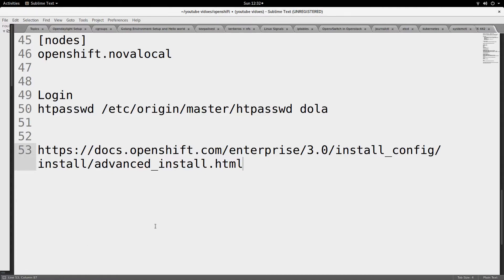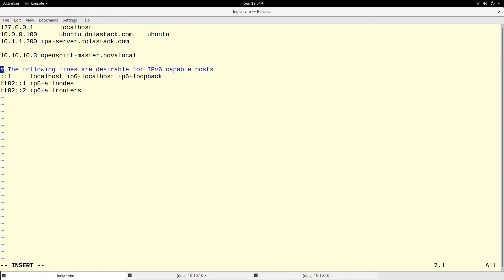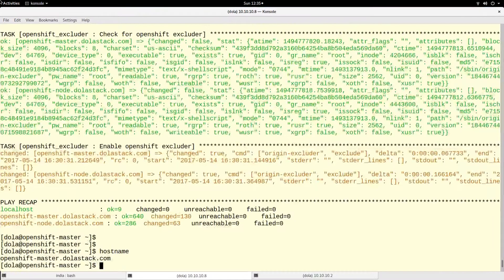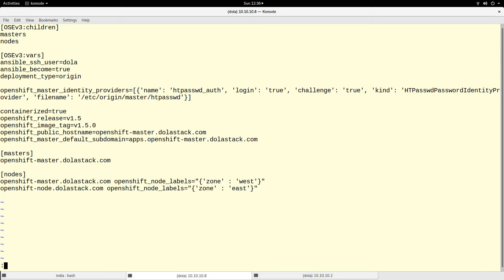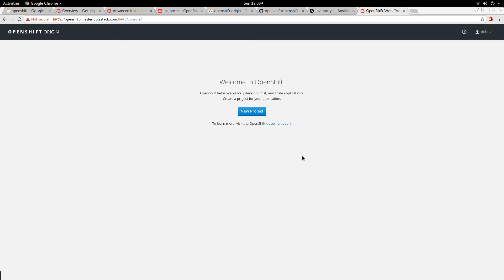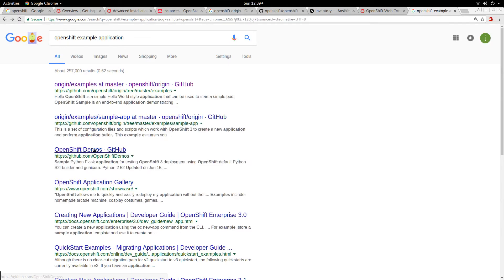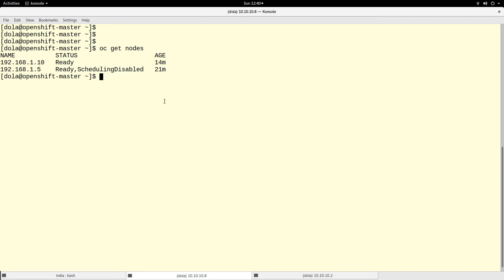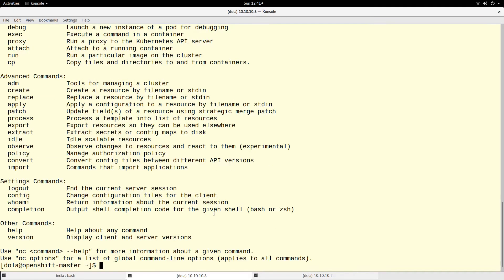Openshift Installation on Centos-7 (Master and Node) Part 2